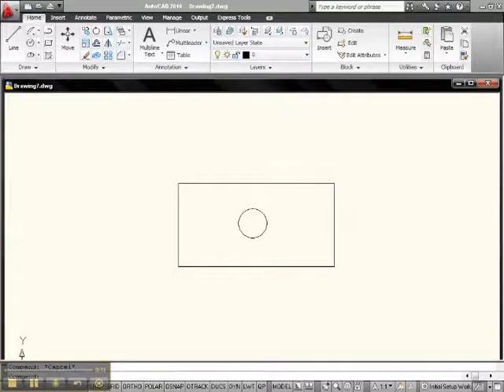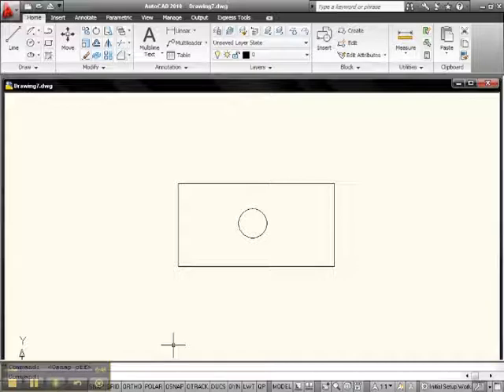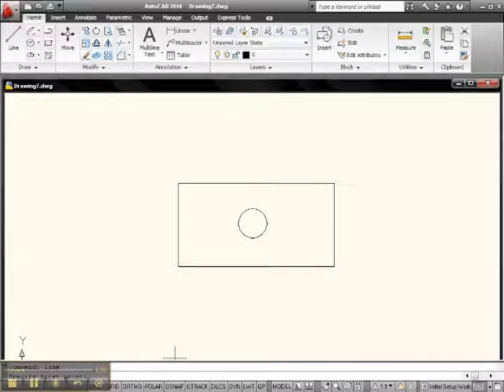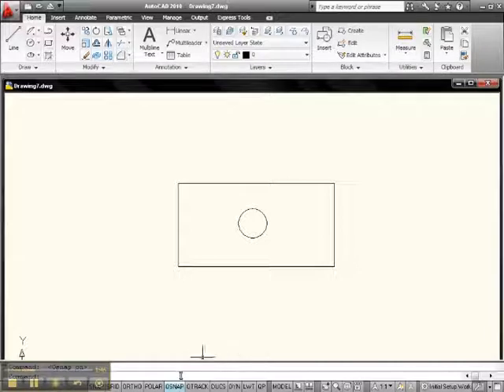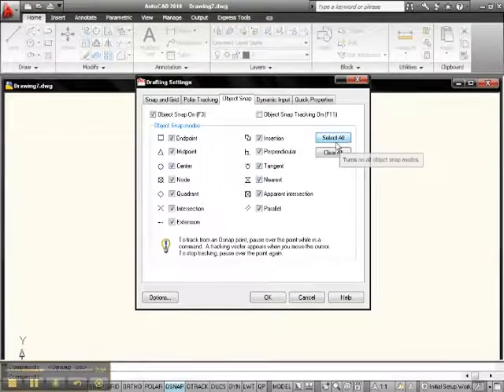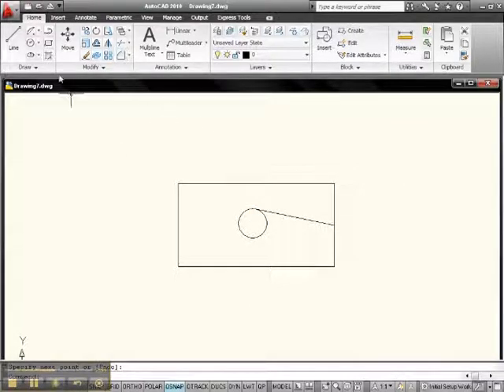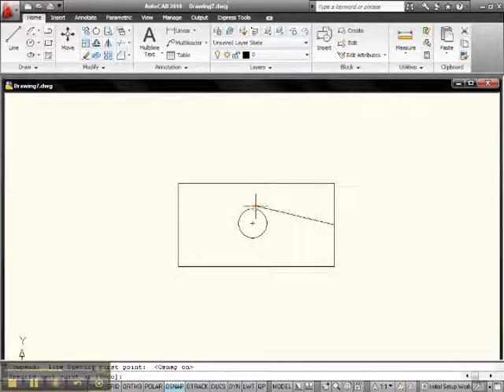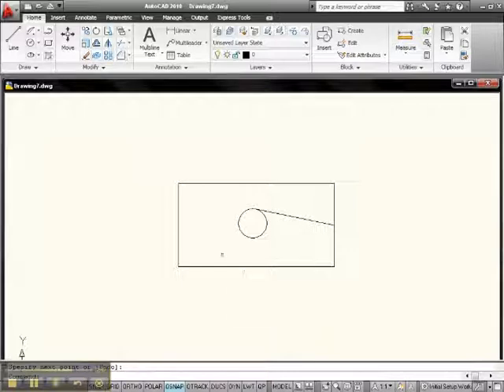Lesson 23 Percision Method 3 Object Snap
This video will show the Lesson 23 Percision Method 3 Object Snap tutorial